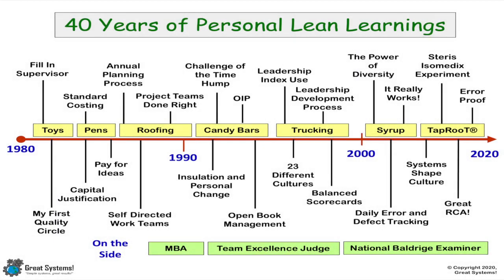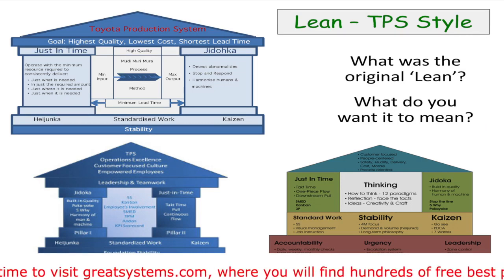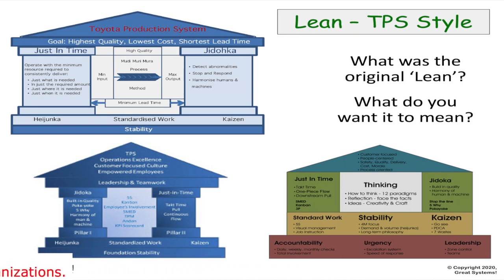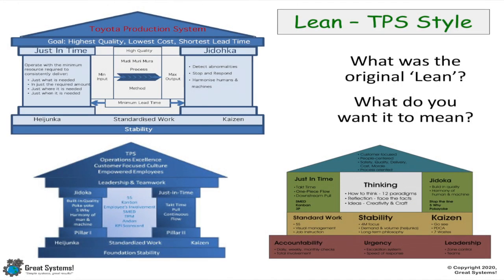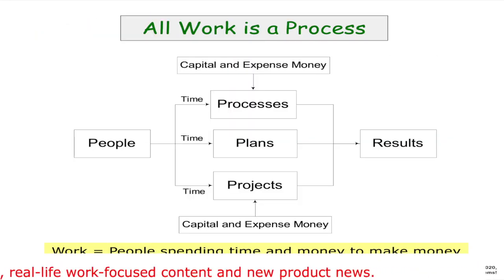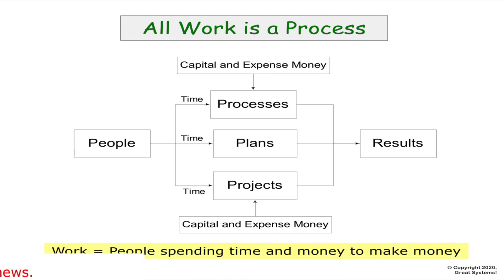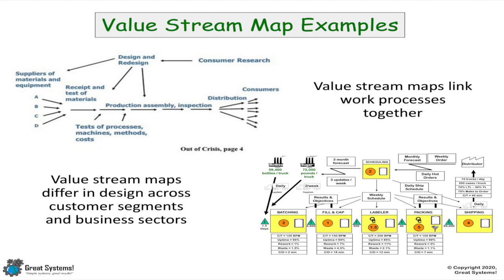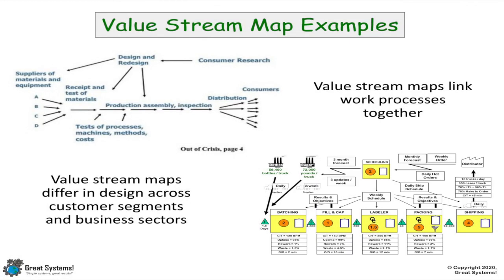The Roots of My Continuous Improvement Obsession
This third topic in Lesson focuses takes a few minutes to explain the workshop creator's obsession with lean, six sigma, and continuous improvement daily work habits.